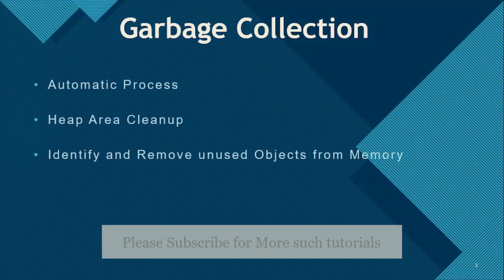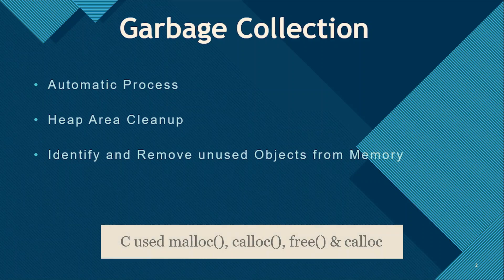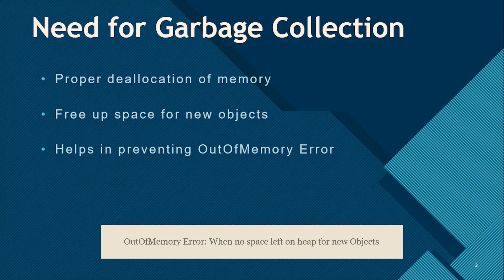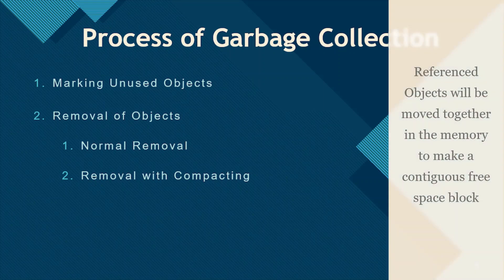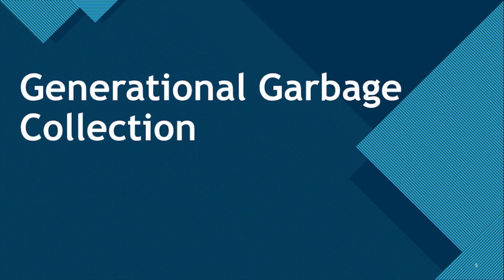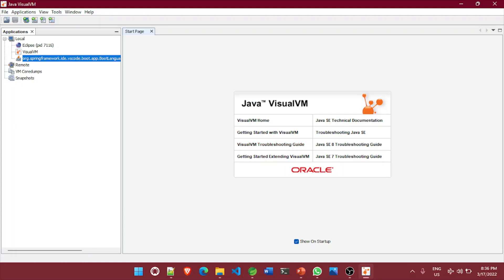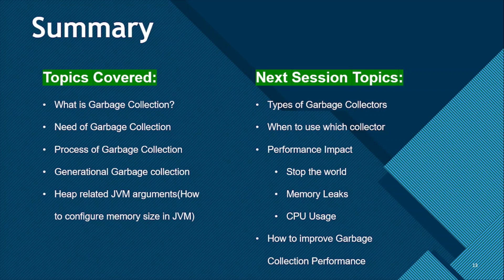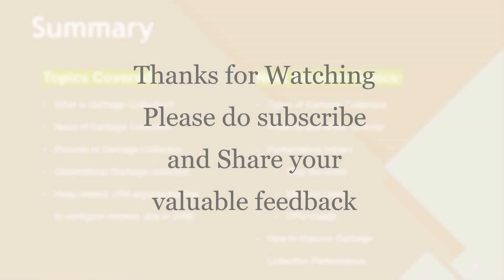Garbage Collection in Java Part-1 | Memory Management | Need of GC | Generational GC | Tweak Heap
Hello Everyone,

This is another video in the Series of Core Java Programming. This video contains Detailed discussion on Garbage Collection in Java Part1.

Chapters:
0:00 Introduction
0:33 What is Garbage Collection?
1:20 Why Garbage Collection is Needed?
1:58 Process of Garbage Collection: Marking and Removal
3:15 Generational Garbage Collection: Complete Process Explained Diagrammatically
5:55 How to set Heap Memory Related limits.
7:35 Demonstrate VM Arguments Changes using Java Visual VM
8:25 Summary and Next Part Components